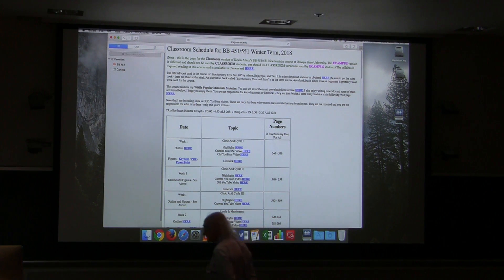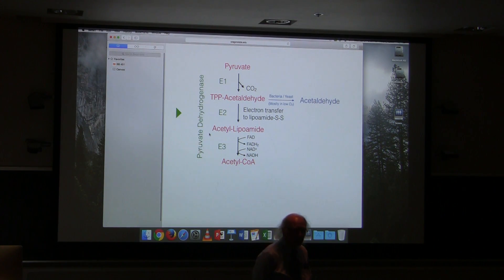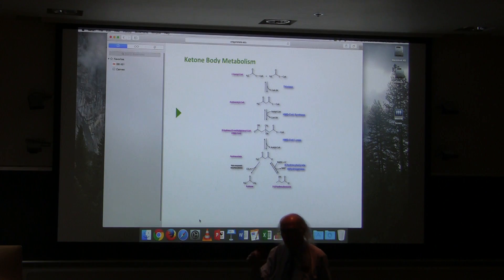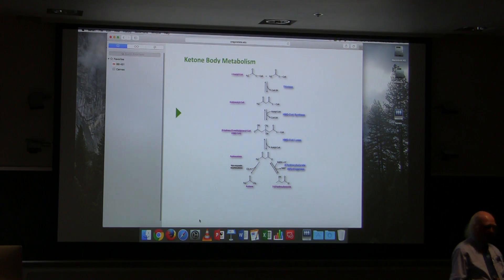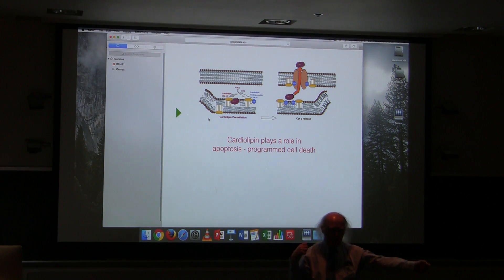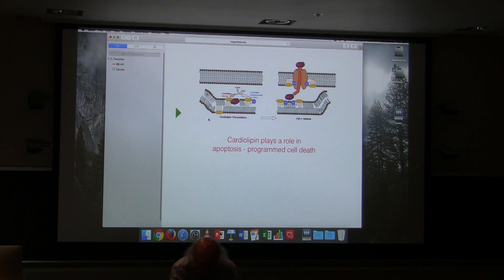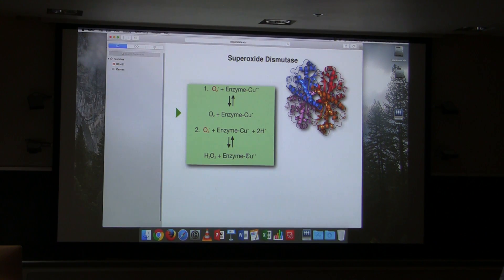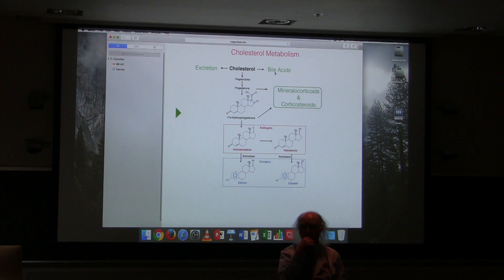Review1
Review session for Exam 1